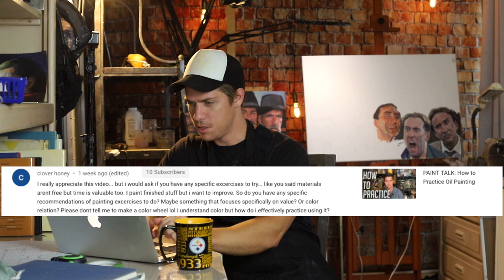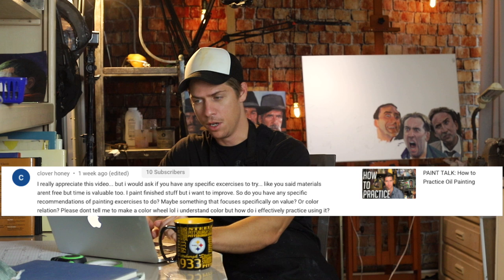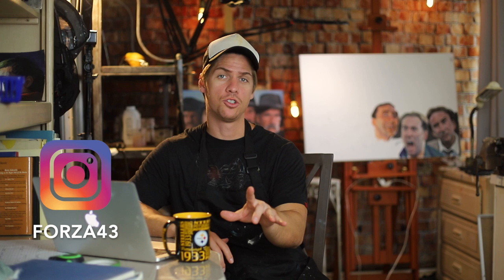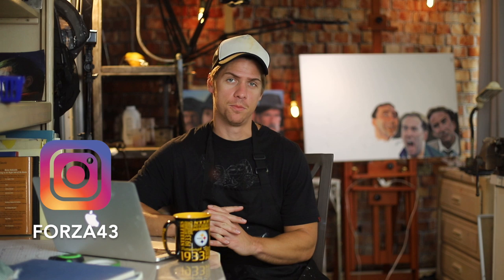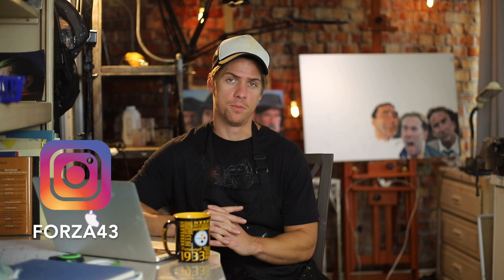PAINT TALK: Exercises, Alla Prima, Selling work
Welcome to Paint Talk! The weekly show where I answer your questions on oil painting. So if you have a question please leave it in the comments section below!

Edgar Paynes Book
Fill Your Oil Paintings with Light & Color
Proportional Divider
Materials I suggest for beginners: